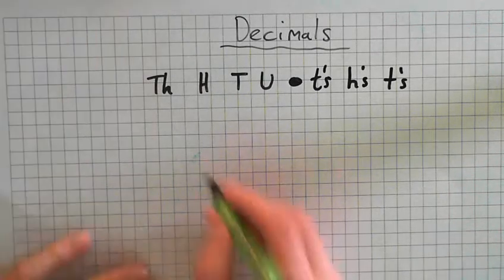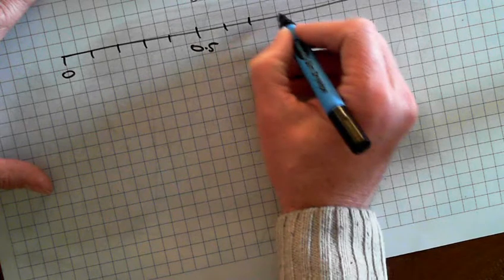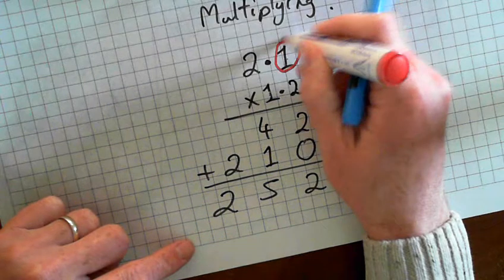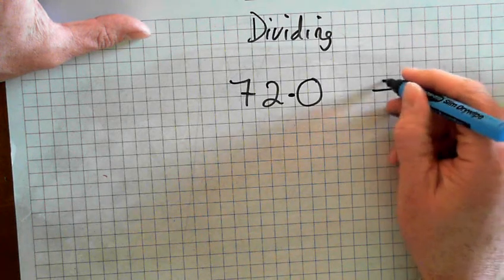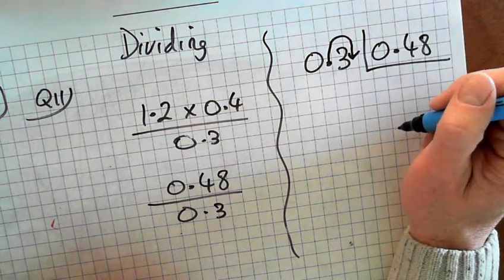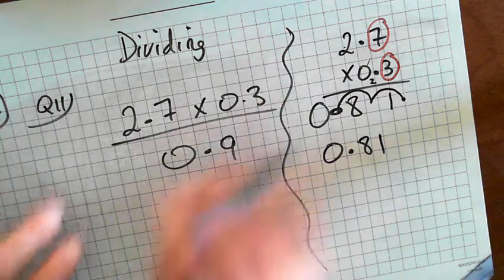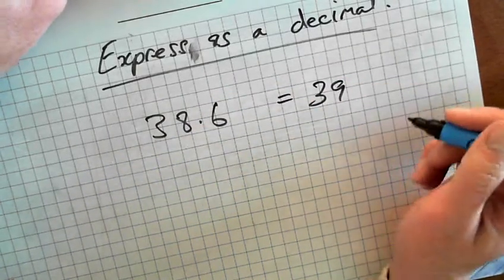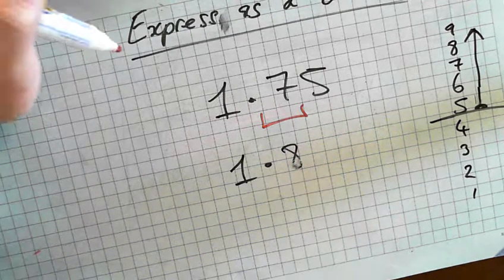JC Decimal Revision